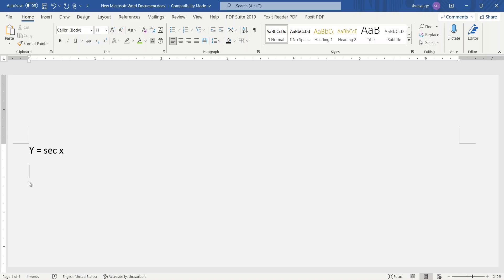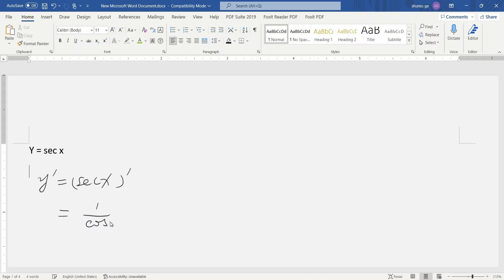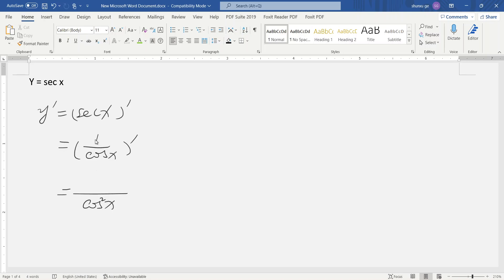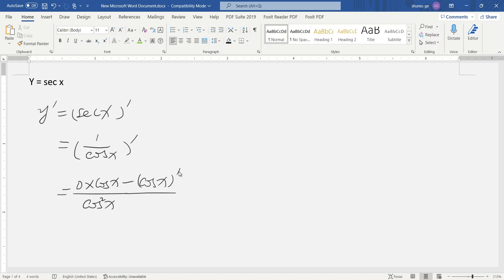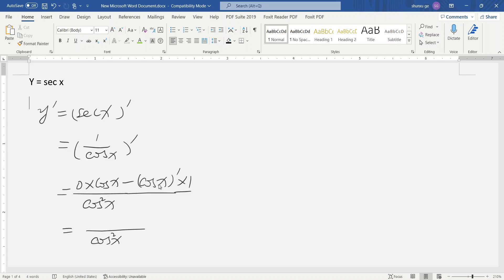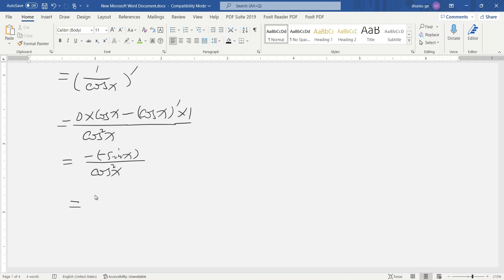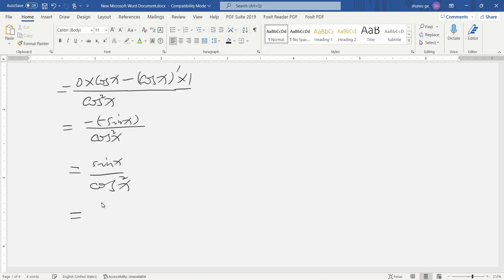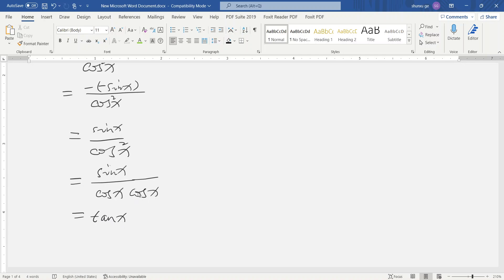Derivative of secant | Taking derivatives | Differential Calculus Academy.